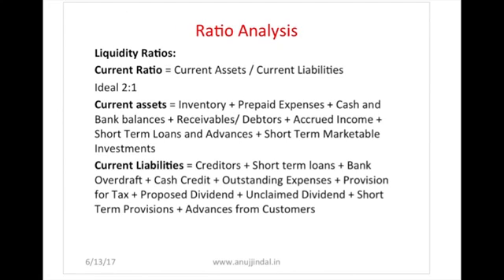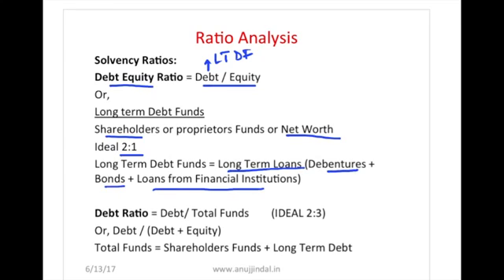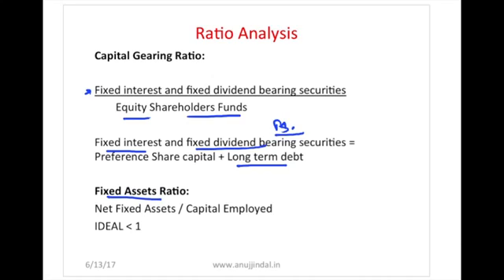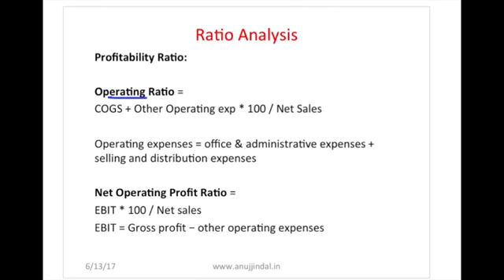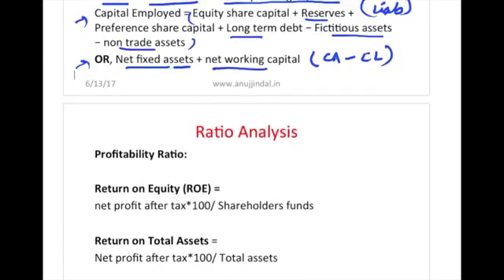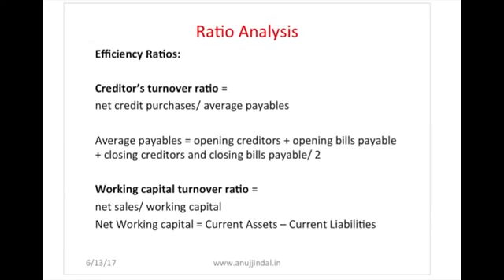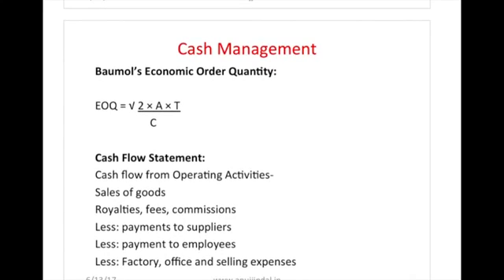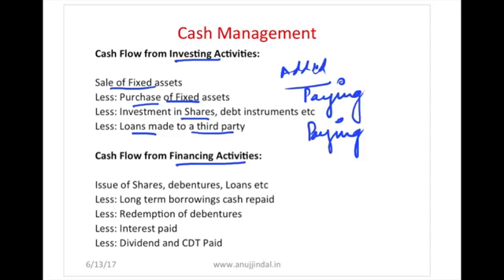5 September 2018